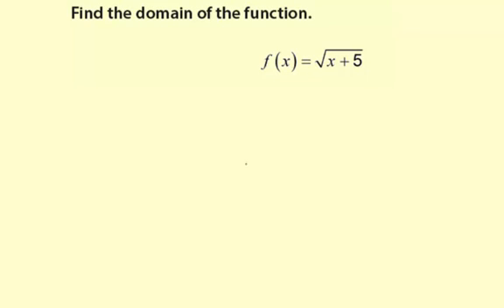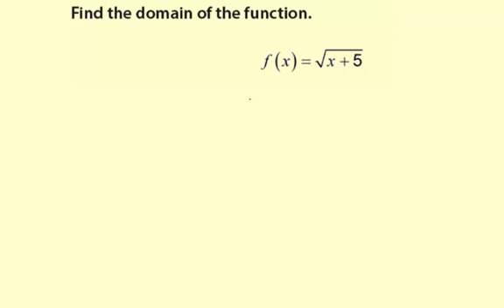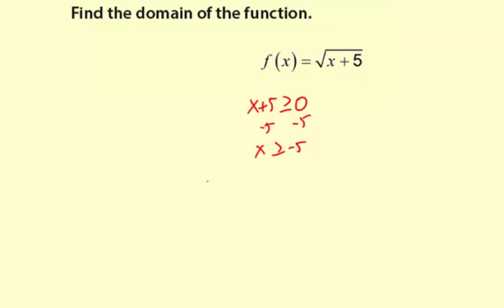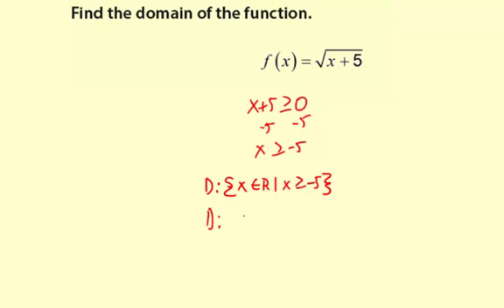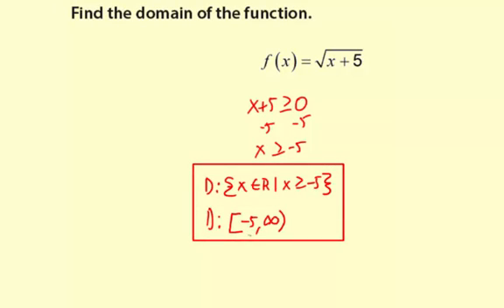12domainRangeEquation3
Find the domain of a square root function using setbuilder and interval notation